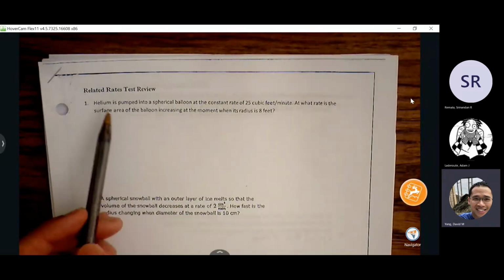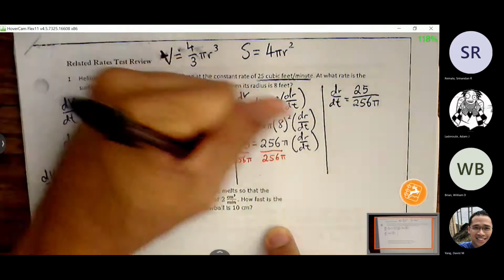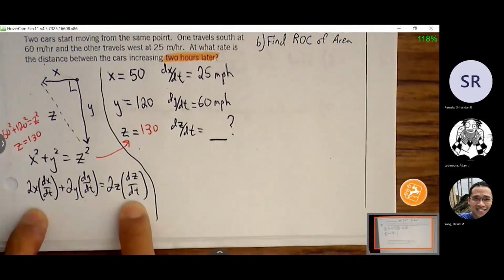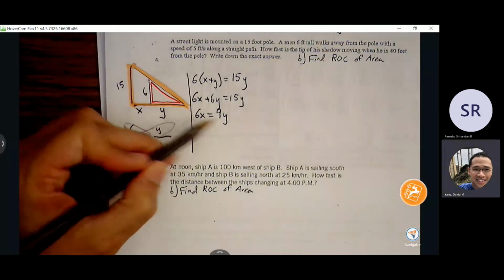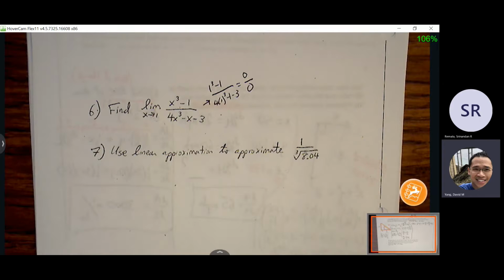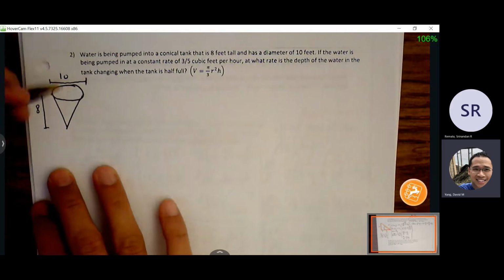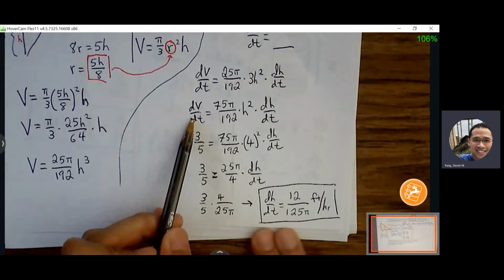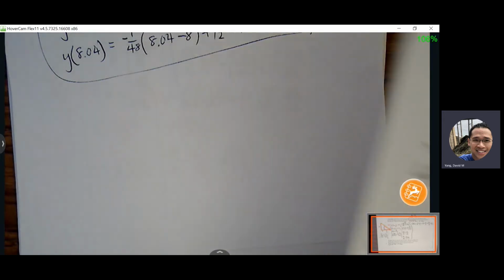Related Rates Morning Test Review 715am